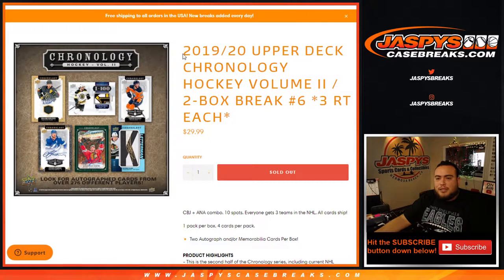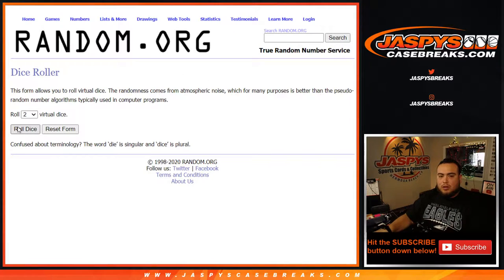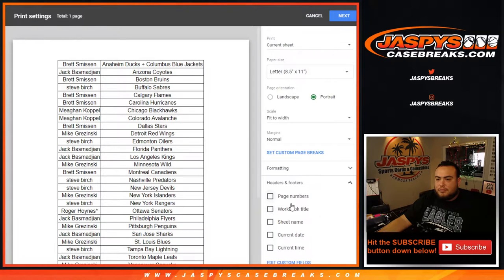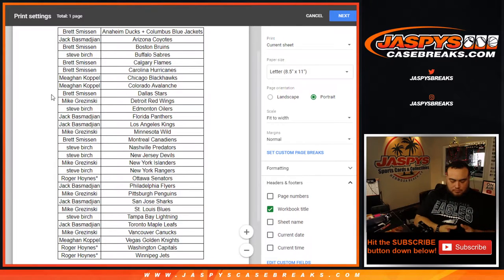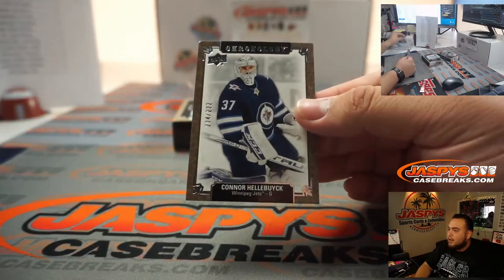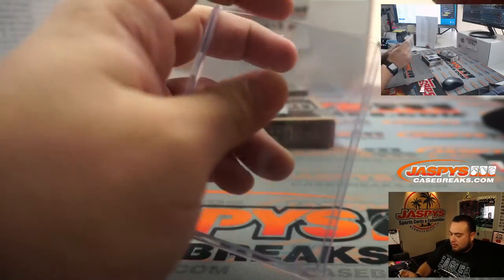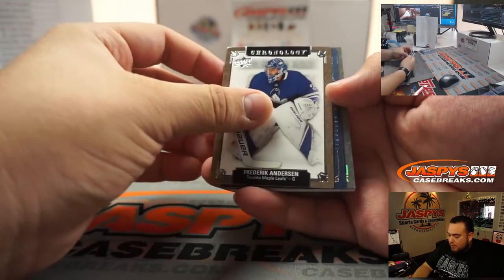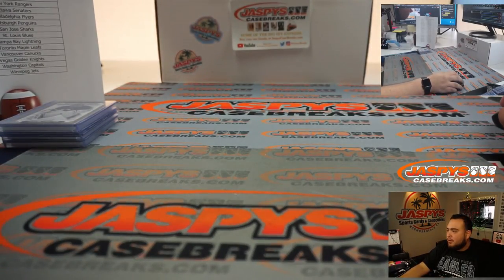SUN. 12/6 - 2019/20 UPPER DECK CHRONOLOGY HOCKEY VOLUME II / 2-BOX BREAK #7 *3 RT*